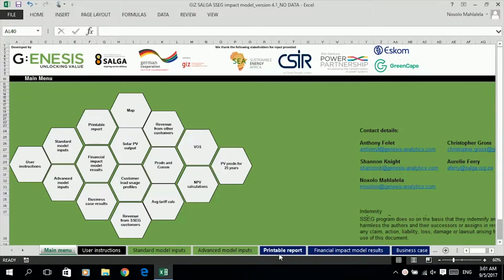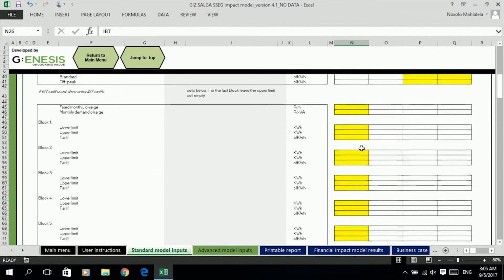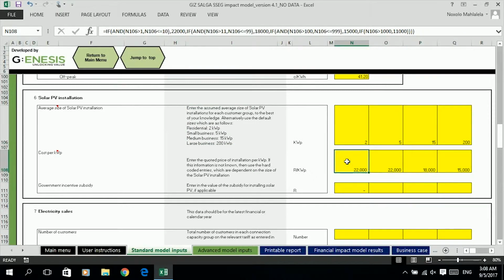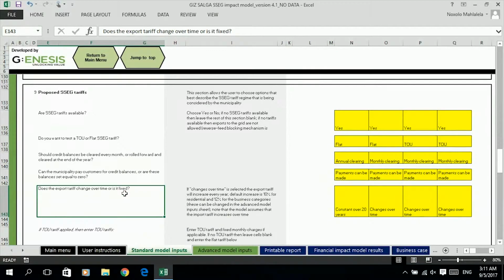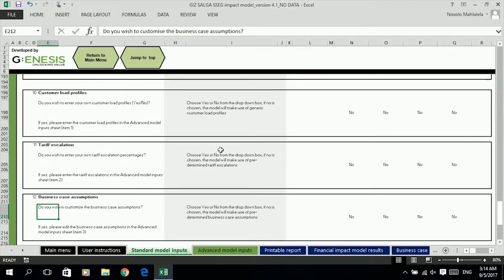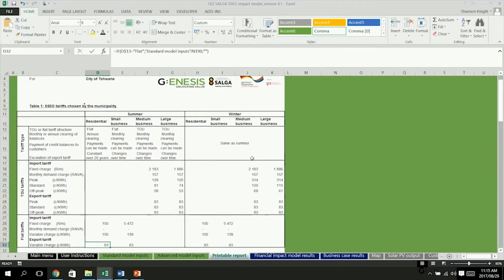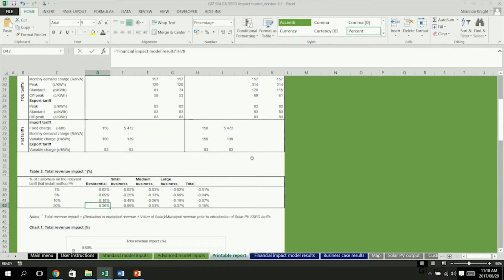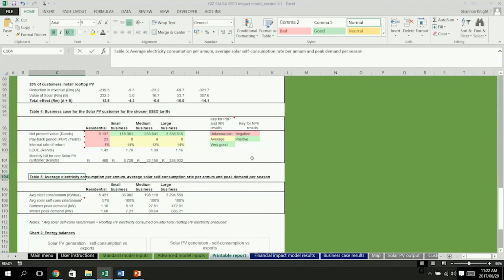Genesis, SALGA & GIZ, 2017, SSEG Tariff Model Video Part 2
This is video tutorial (part 2 of 3) explains how to use the SSEG tariff excel-based tool that calculates how municipal revenue is impacted by customers installing solar PV, as well as the business case for customers that install solar PV. The spreadsheet has 2017 Tshwane data included as an illustration, but should be updated for the particular municipality in question before use (Genesis, SALGA & GIZ, 2017)